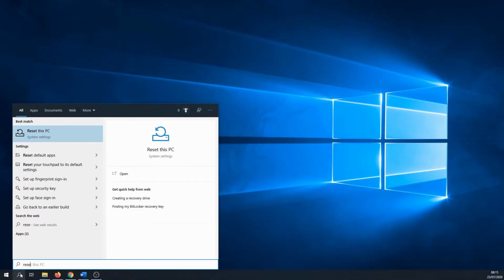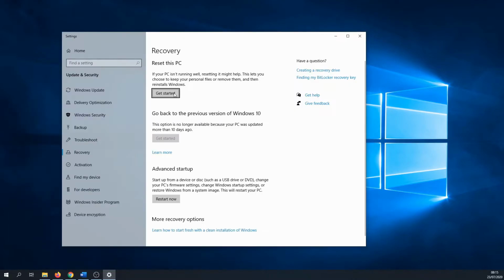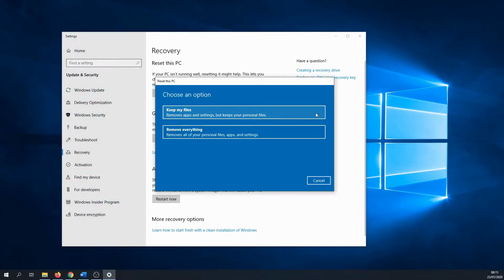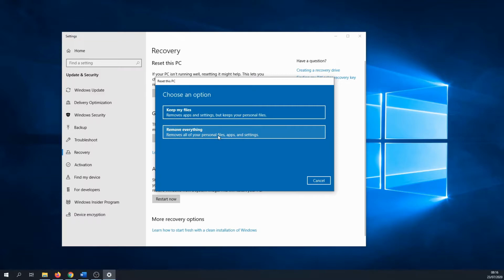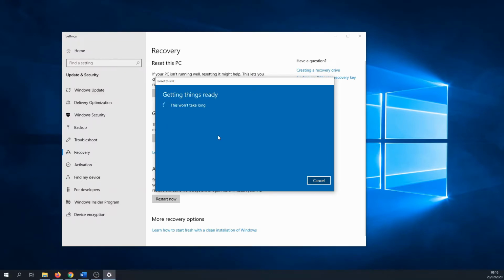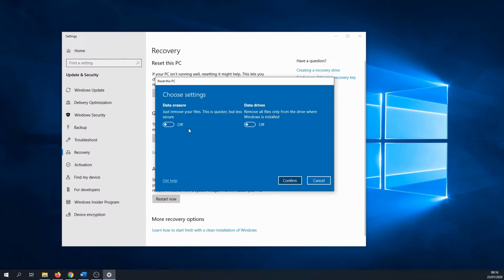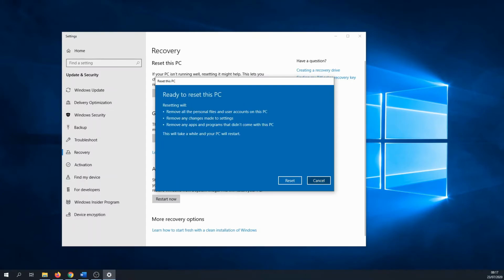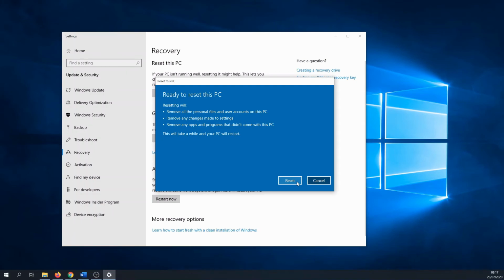How to Factory Reset Windows 10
0:00 Introduction to factory reset
0:21 Reset this PC
0:41 Factory reset options
1:25 Data erasure
1:45 Data drives

This time, I will show you how to reset your computer to factory settings. Before you do anything, make sure that important files are backed up. All of the steps are included in the video or you can find a brief explanation in the description.

Step #1 Search Reset this PC

The first step is to type in Reset in the Windows search bar. While typing, you will get the suggestion to Reset this PC. Clicking on it opens a settings menu.

Click on it. This opens a settings menu. Click on the option to get started, underneath the Reset this PC title. This opens a new menu.

Step #2 Choose A Reset Option

The first option is to perform a factory reset on your computer while keeping your personal files. This means, that you uninstall all software and reset every setting.

The second option is a complete restore, this deletes all software and all personal files. This option is the more secure solution to fix your problem, but it also has the most impact on your PC.

Step #3 Data Erasure and Data Drives

Next up in this how to factory reset Windows 10 tutorial, there are two additional settings to work with when resetting a computer to factory settings.
The data erasure option is of interest when you want to throw out your PC.

The data drive option is when you want clean additional drives instead of the one where you have the Windows installation.

Step #4 Confirm Factory Settings Reset

On the next screen, there is only one thing left to do and that is to click on the reset option. Again, make sure that you understand the difference between the options and do not forget to save important files if necessary.

Step #5 Finalizing Factory Reset

The factory reset can take a few hours of time depending on the settings you made and the strength of your PC. In most cases, this won’t take to long. Once the factory reset is complete, I advise you to see if any problems remain.

I'm inspired by content creators as TechGumbo and Technology for Teachers and Students.